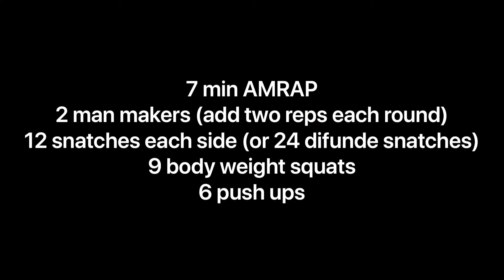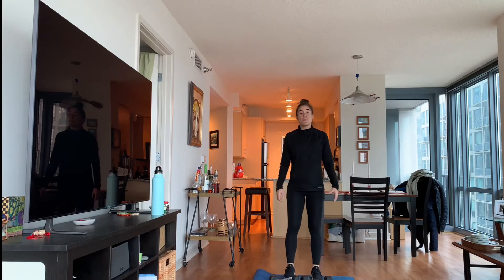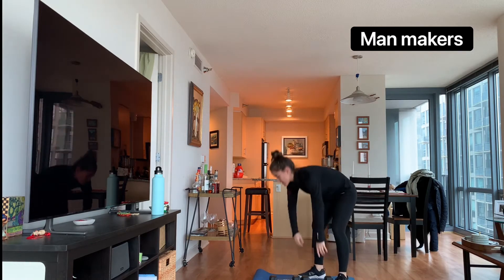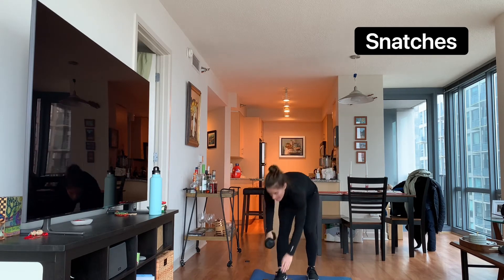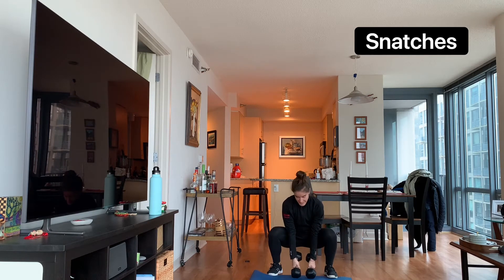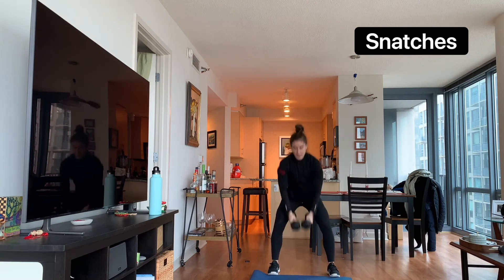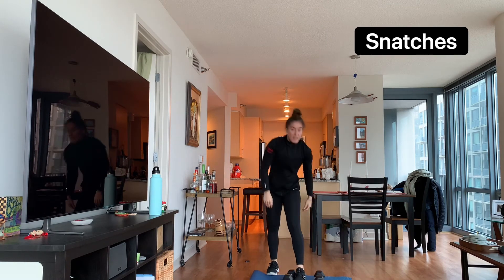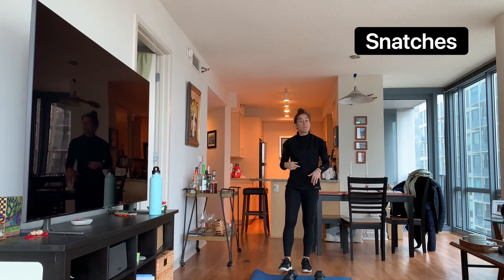Full Body AMRAP Workout with Michelle!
You will need some dumbbells, a mat (optional) and a timer!

Don’t forget to follow Michelle on Instagram: @coach.meesh